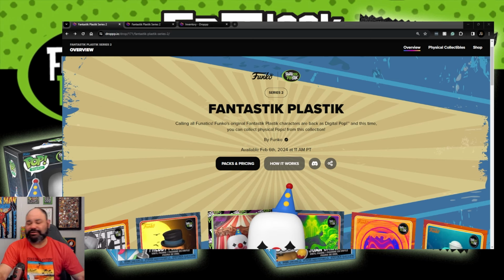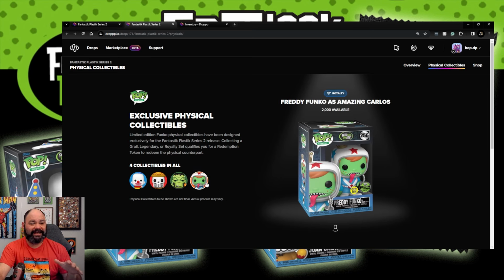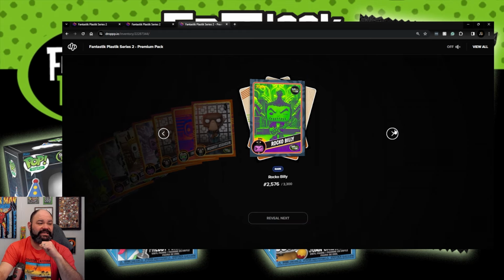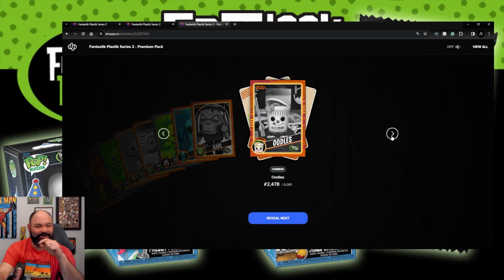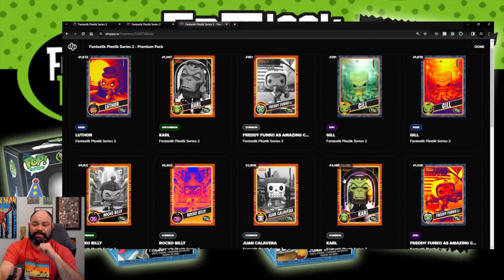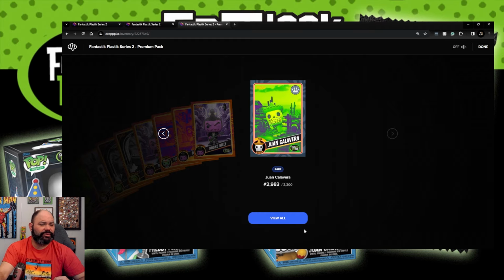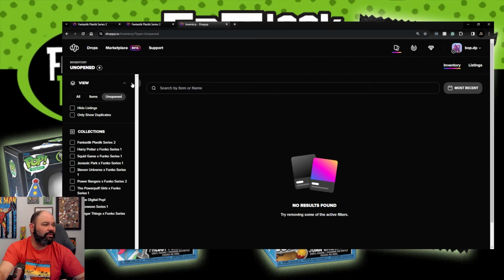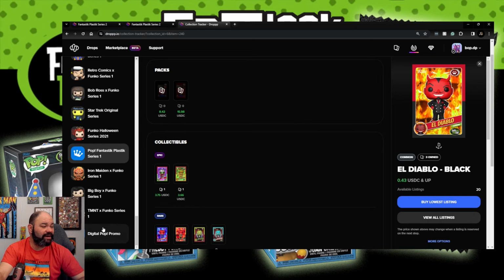First Look! Funko Pop Fantastik Plastik NFTs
Calling all Funatics! Funko's original Fantastik Plastik characters are back as Digital Pop!™; this time, you can collect physical Pops! from this collection!

Hi everyone, I'm Adam The BeardofPOP! I love unboxing Funko Pop mystery boxes and am here to share my excitement!